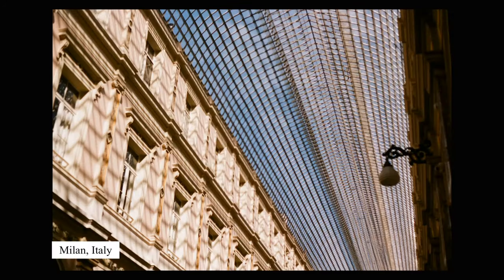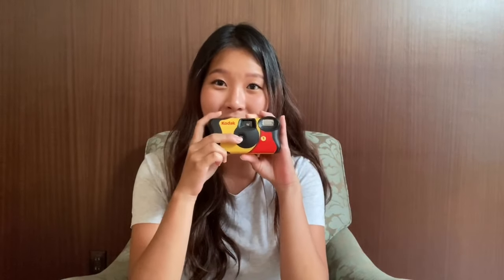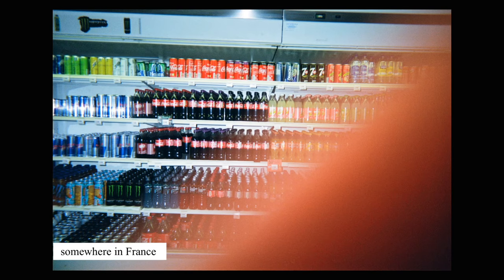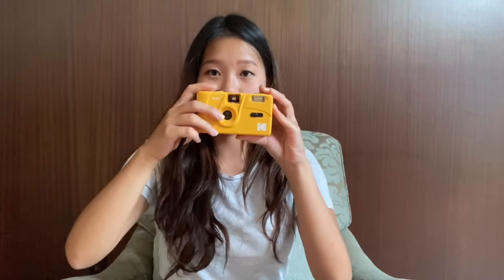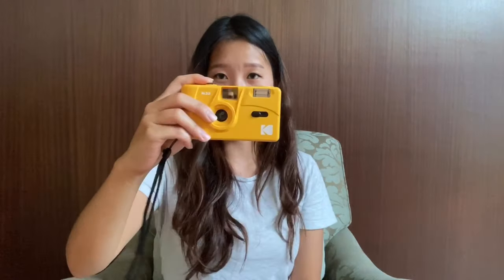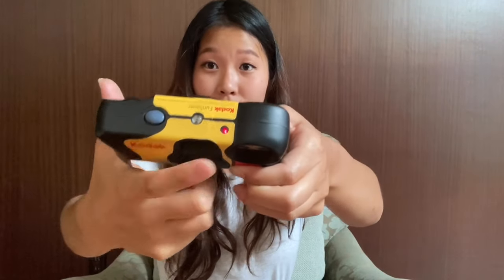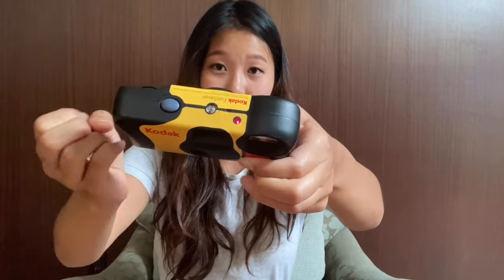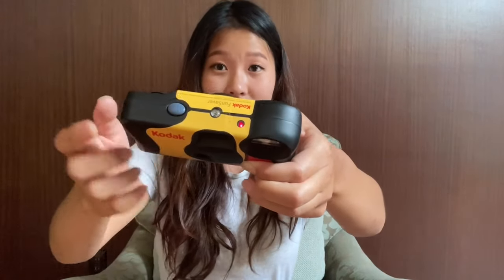how to use a disposable camera | tips for beginners in film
Hey guys!
Someone requested a video for how to take 35mm pictures for beginners. As for film cameras, I would say starting out with a disposable one is best!
Any tips I give are based on my own opinions and do not mean that you have to follow them. Some people actually like to try the things that I avoid to do for different effects and styles!